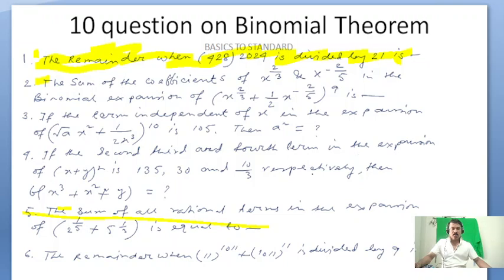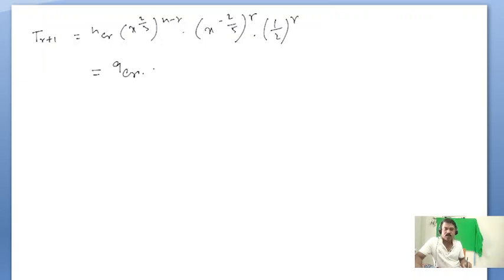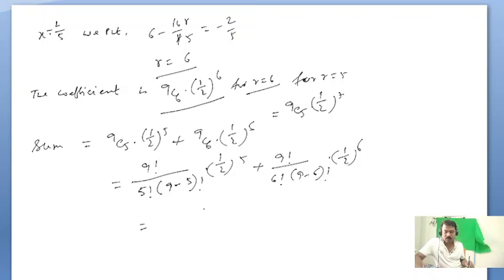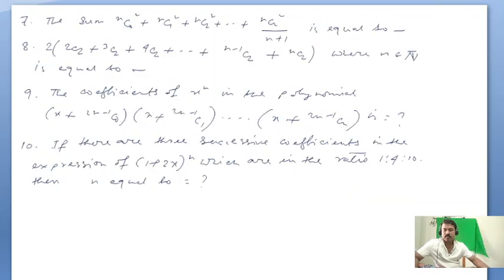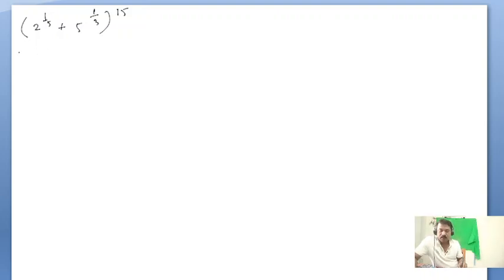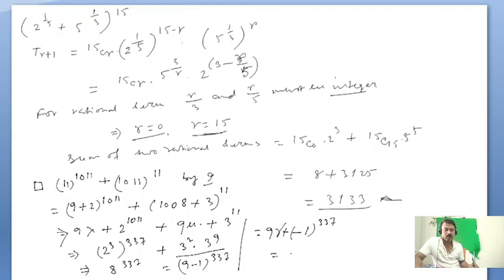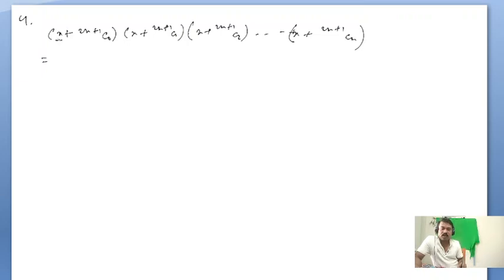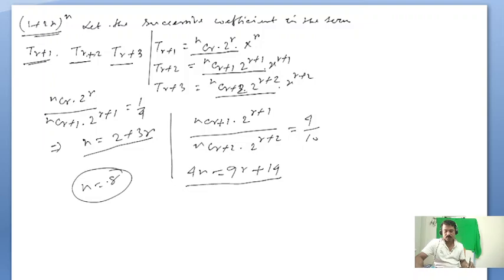TEN MATH PROBLEM: BINOMIAL THEOREM.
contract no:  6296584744